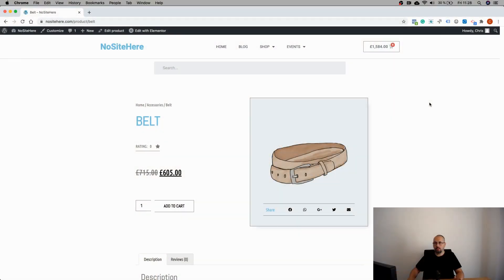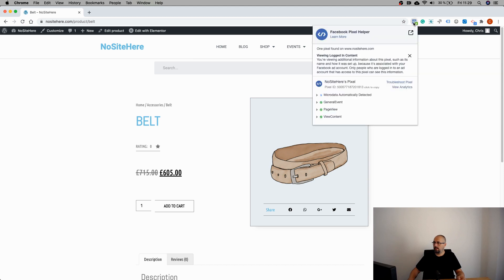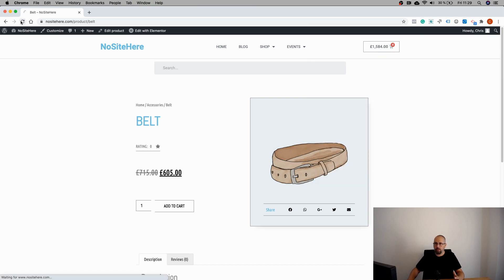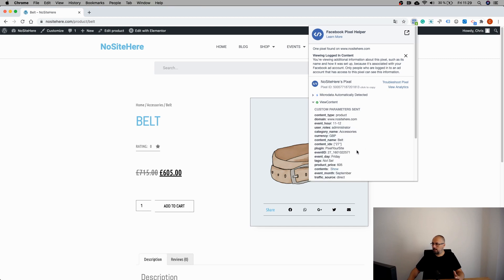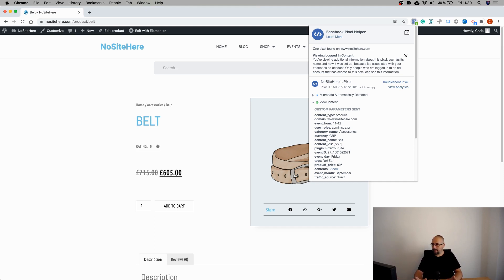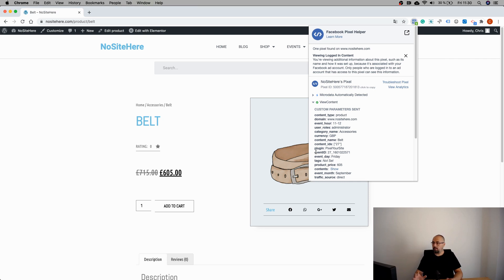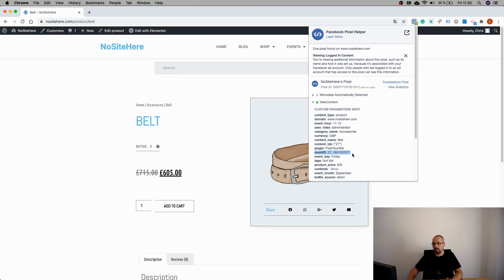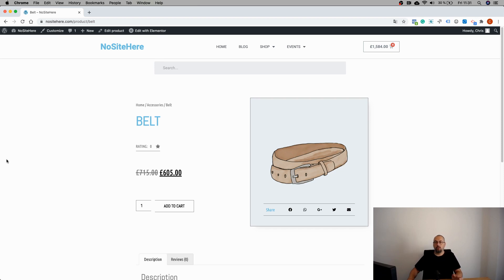Facebook Conversion API Cache Problem on WordPress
There is a potential cache problem if you use Facebook Conversion API that can ruin your pixel data. In this video you will learn how to test your website for this issue.